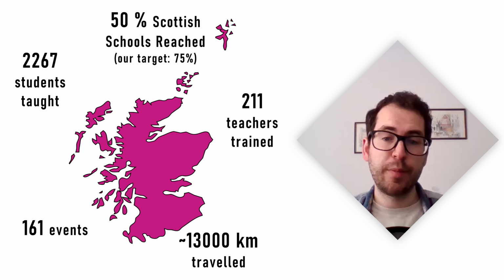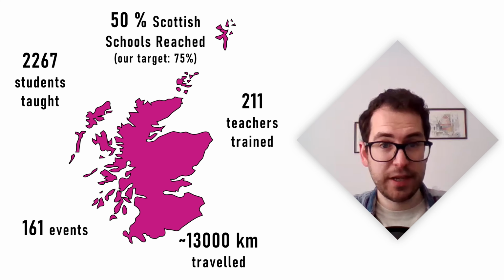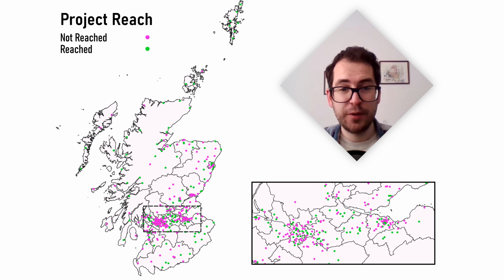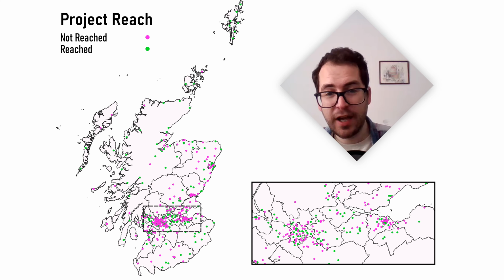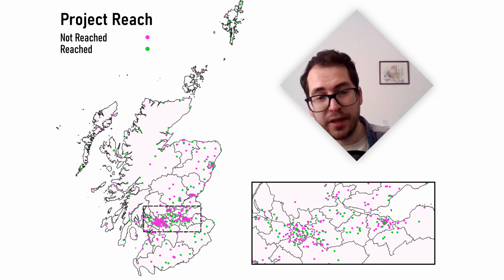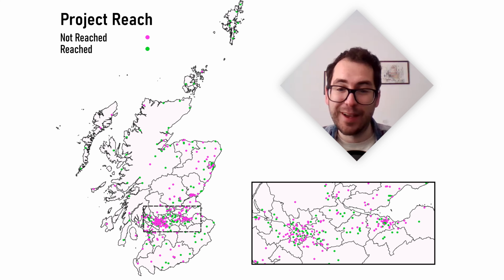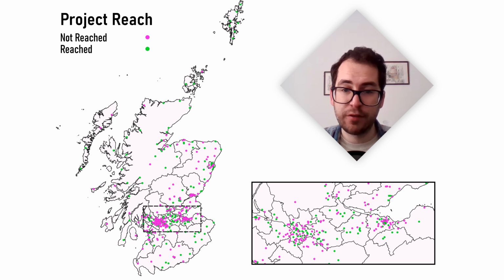Introducing Scottish school students to... - Richard Fitzpatrick - Poster - ISMB/ECCB 2023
Introducing Scottish school students to bioinformatics through the 4273pi project - Richard Fitzpatrick - Poster - ISMB/ECCB 2023